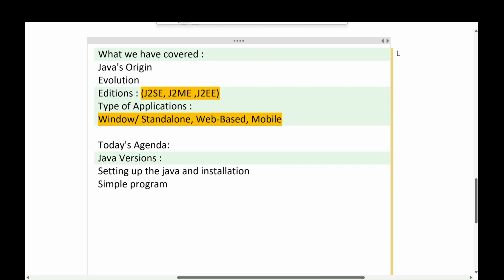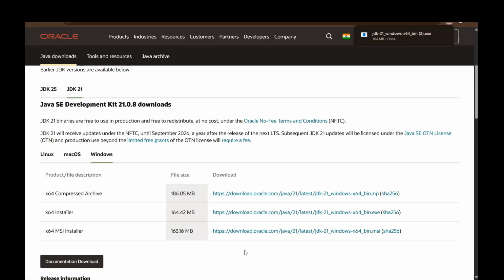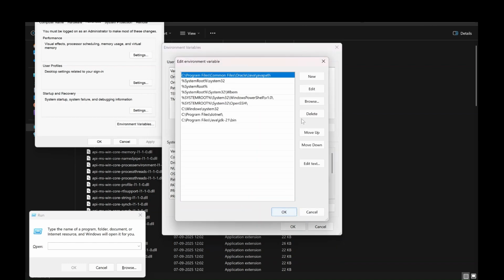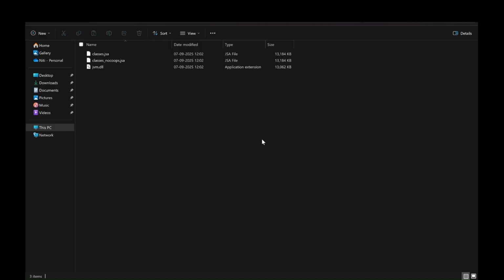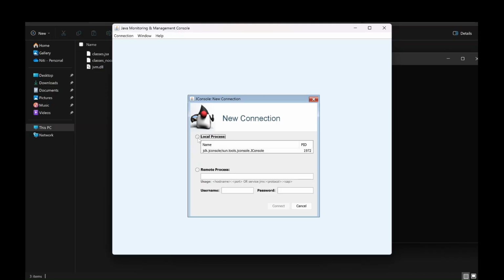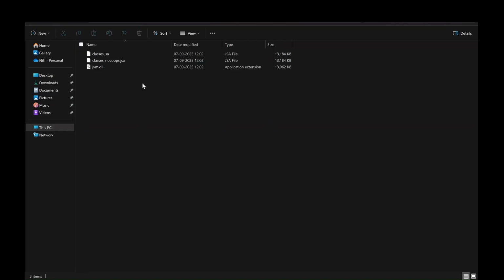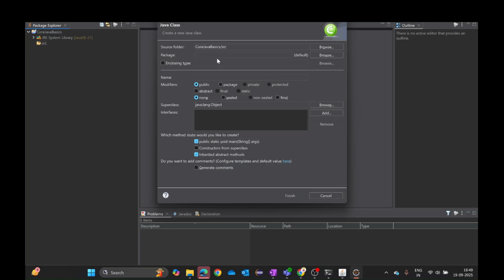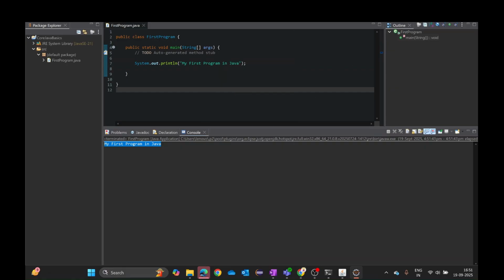Java Programming Series | Part-4 | Core Java Foundation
Welcome back to the Full Stack Java Roadmap Series!
In this Part-4 video, we dive into Core Java fundamentals – the foundation of JVM every Java developer should know before moving to advanced frameworks like Spring, Spring Boot, JSP, Servlets, and Full-Stack Development.
This series is perfect for students, beginners, and aspiring Full Stack Developers who want to build a strong career in Java Development.

👉 Don’t miss the upcoming parts where we cover Advanced Java, Spring Boot, React, and Deployment!